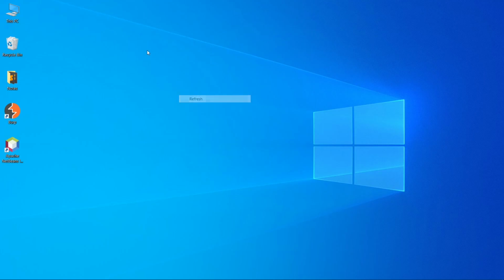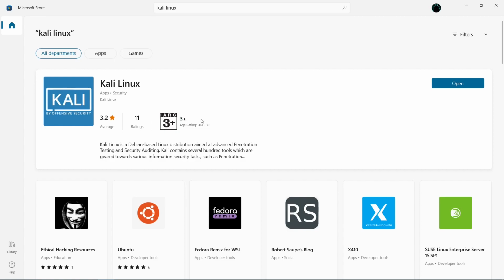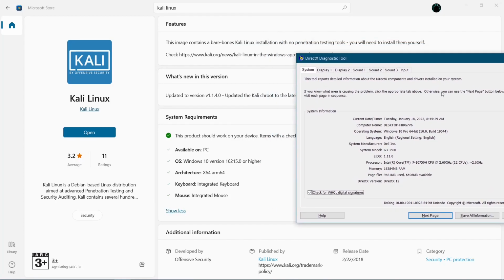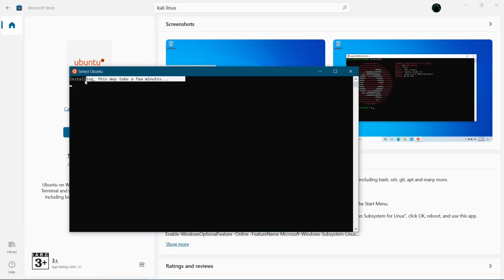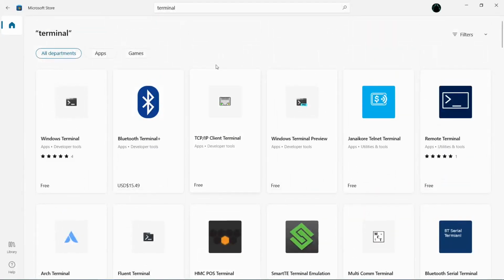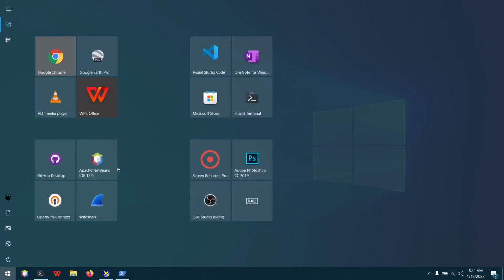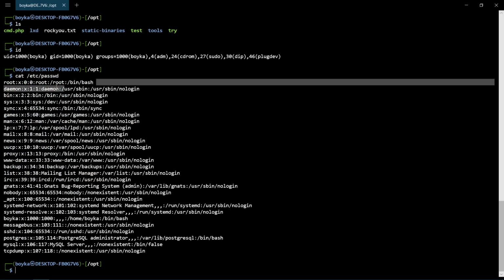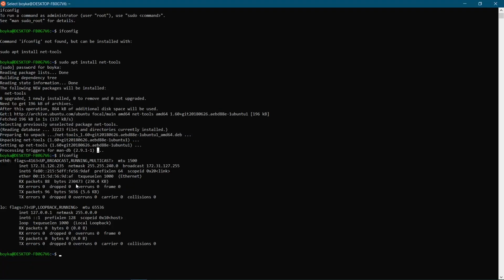Hacking for Beginners 2022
This video will help you to setup your hacking lab with Kali Linux installed using the WSL v1 technology.  If you have any issue on setting up the lab, Let me know it in the comment section. I'll help you to fix the issues.